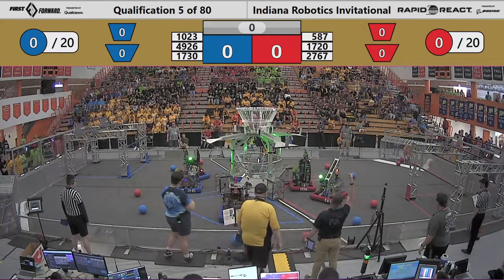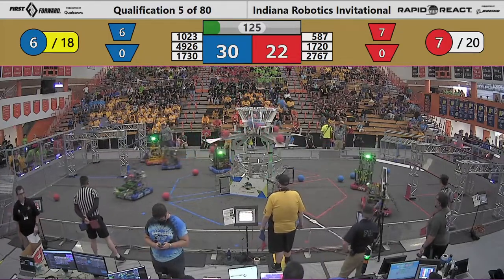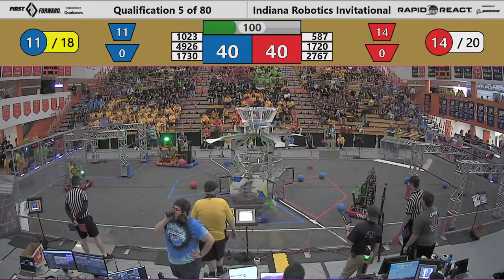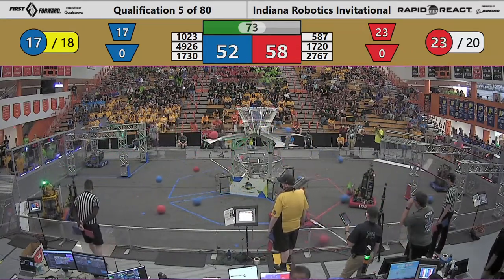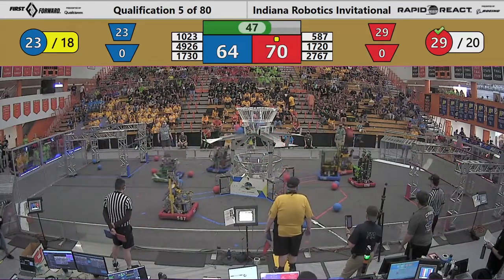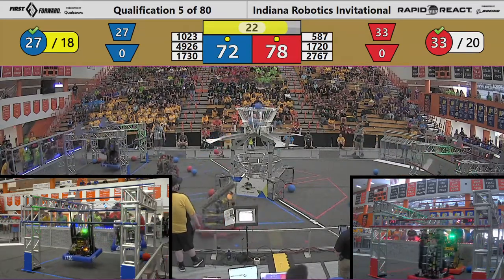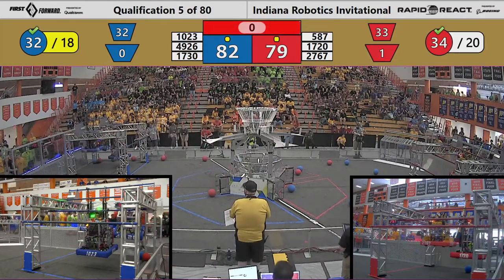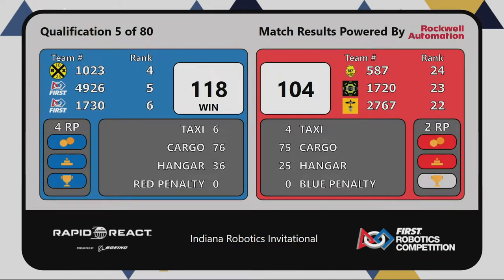IRI 2022 - Qualification Match 5